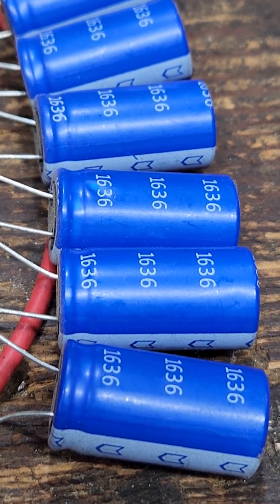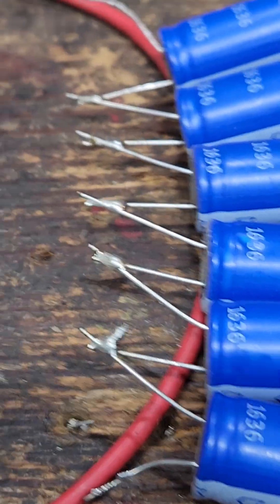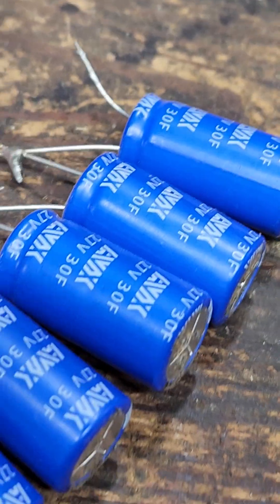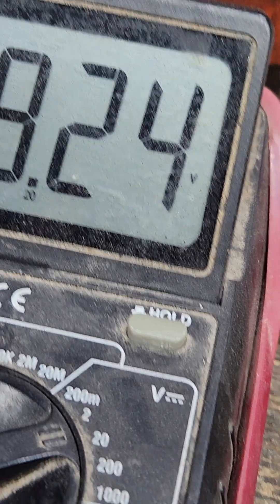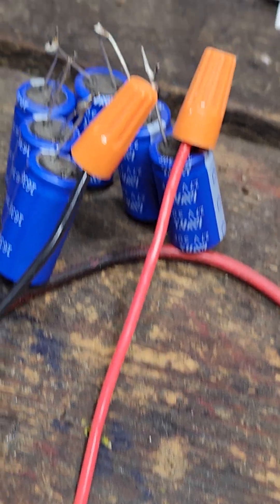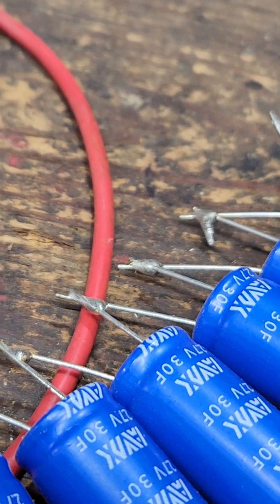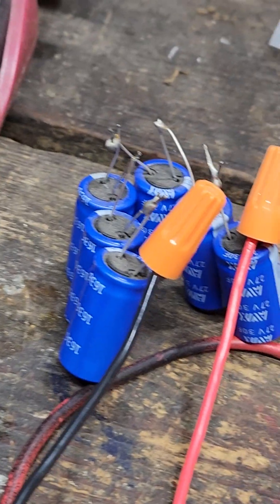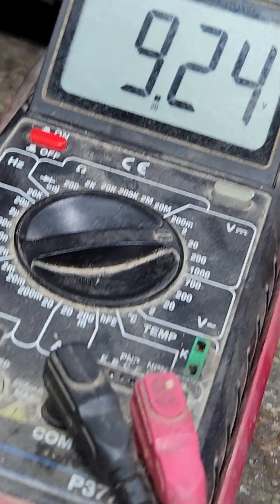Super capacitor holds a charge for a month.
I had a capacitor set I thought I overcharged and let the smoke out.  It seems to be fine now.